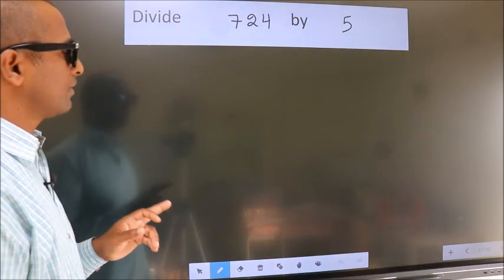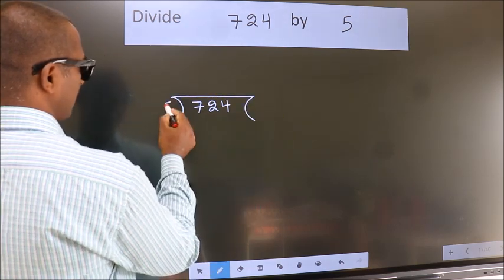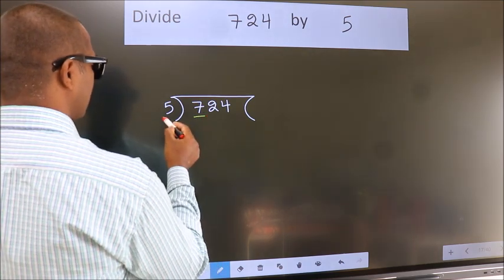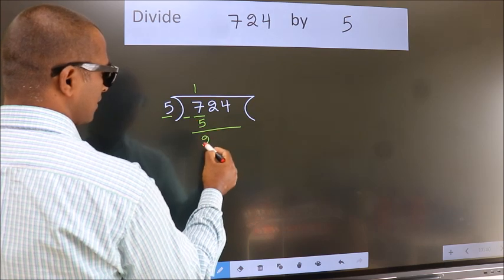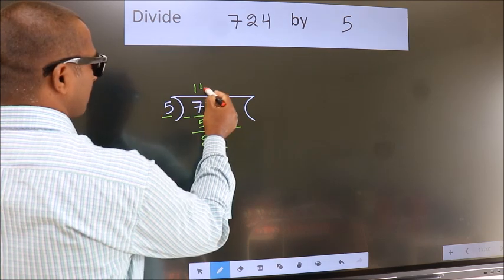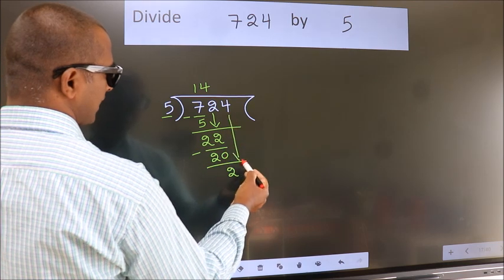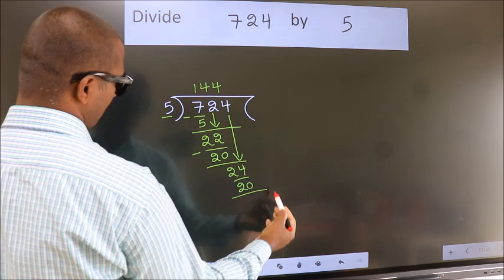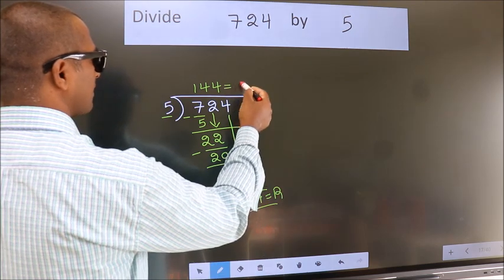Divide 724 by 5